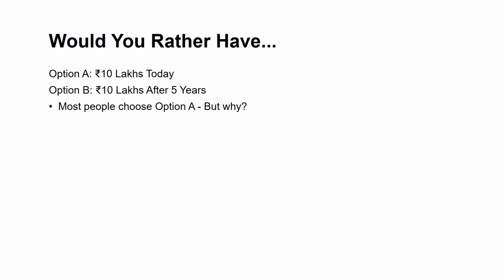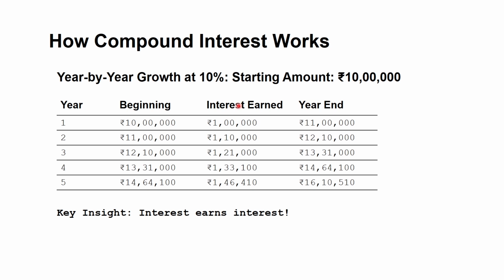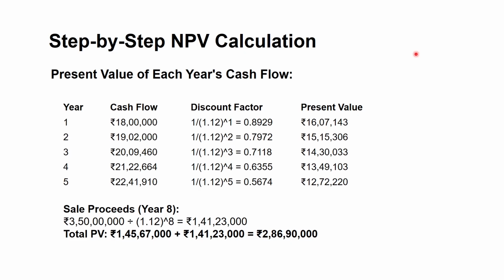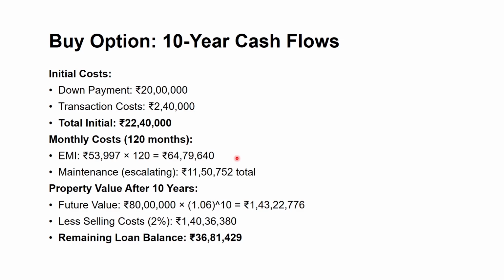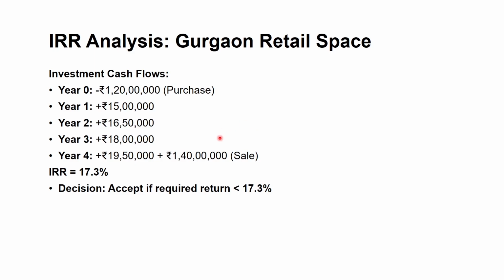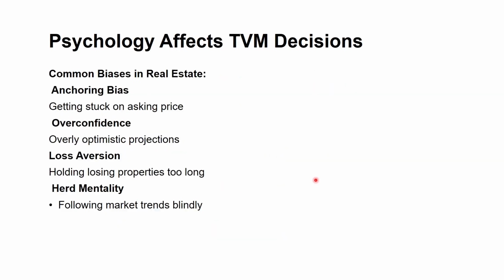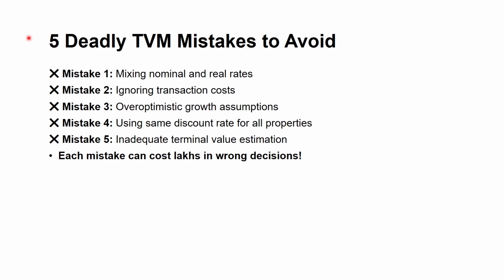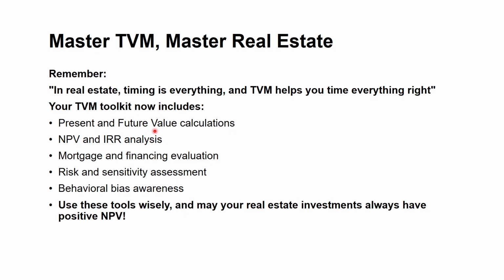Time Value of Money in Real Estate